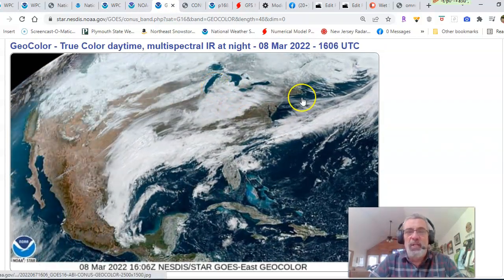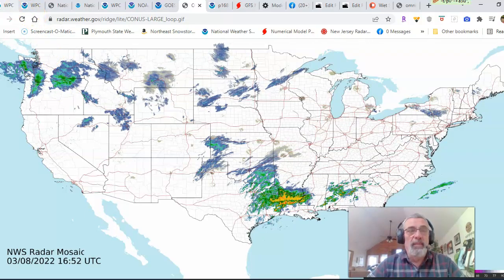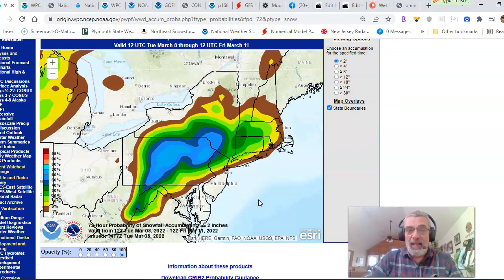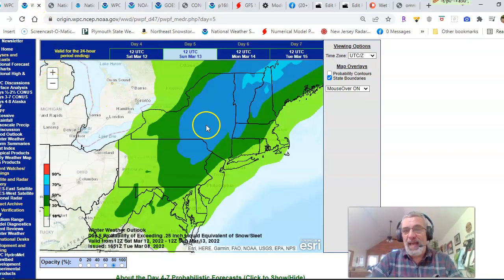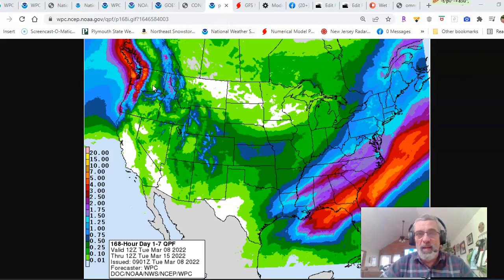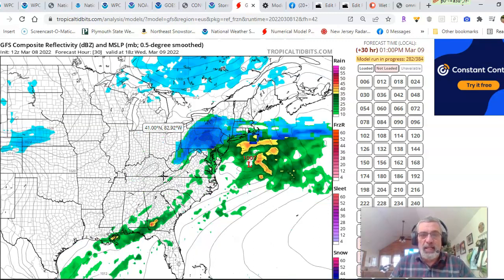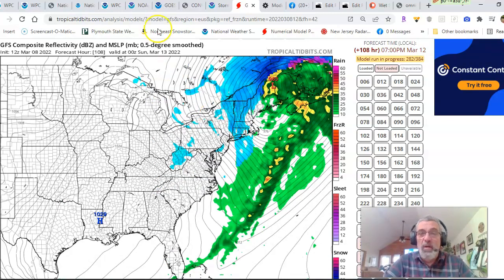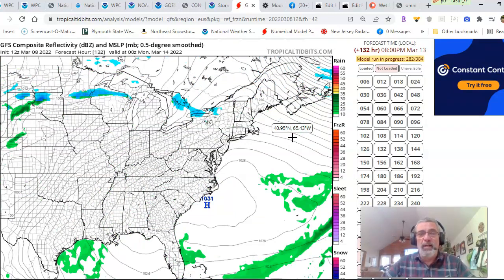Weather in 5 Wet Snow Rain Wednesday Major Storm Brings Rain Snow Wind & Cold To East Saturday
Weather in 5 a weak storm from the Gulf States will bring wet snow and rain to the Middle Atlantic and parts of the Northeast Wednesday. Another much stronger storm will develop and move up the East Coast Saturday and that will bring rain snow and very strong winds. That will be followed by a shot of very cold air for the East from Maine to Florida. Long range it looks like this could be the last shot of very cold air for the winter as the pattern turns warmer.

Omni True Value Hardware has everything you need for winter storm cleanups and also for preparing your yard for spring.